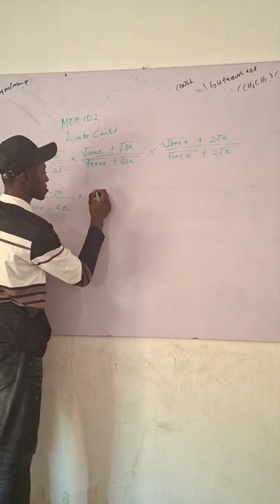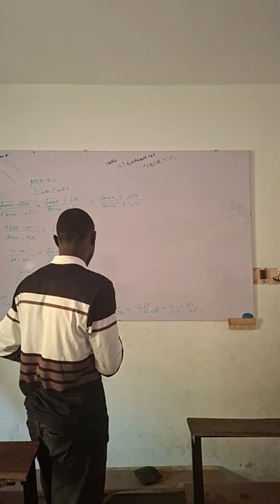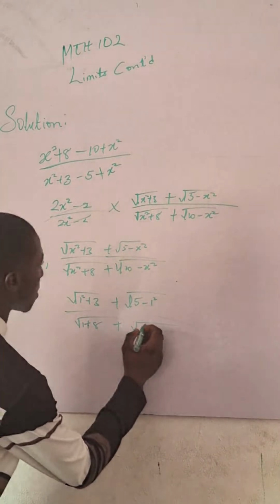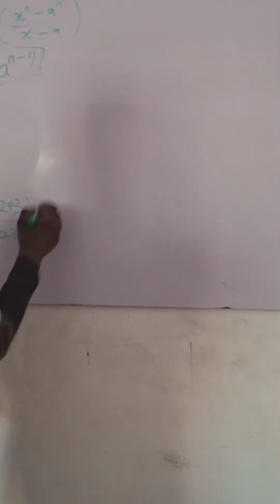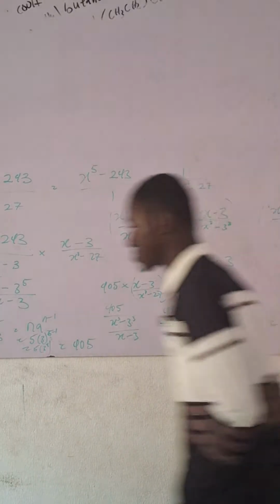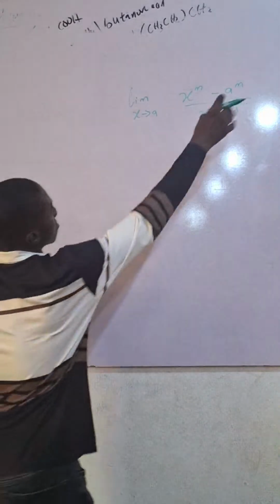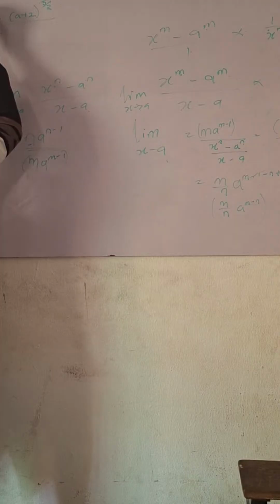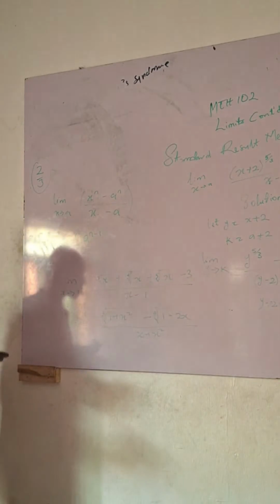limits and Functions | MTH 102 | Ishola Timilehin